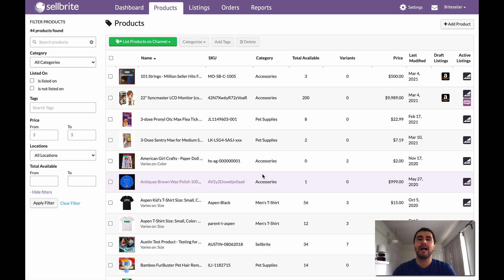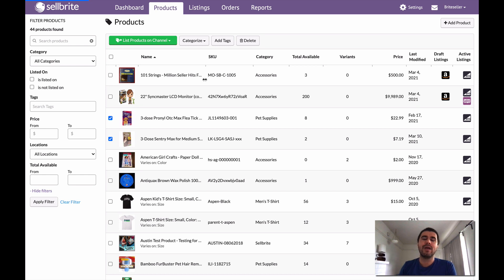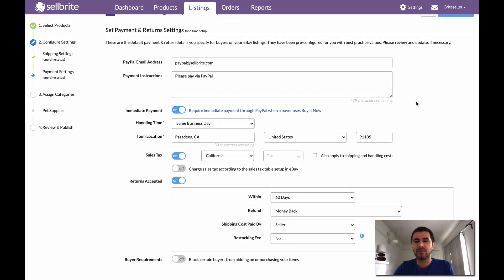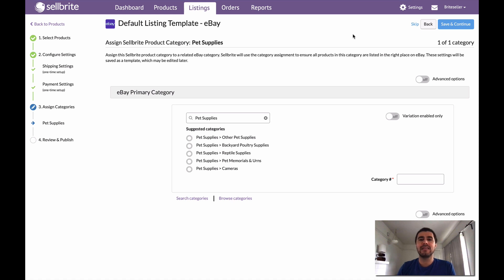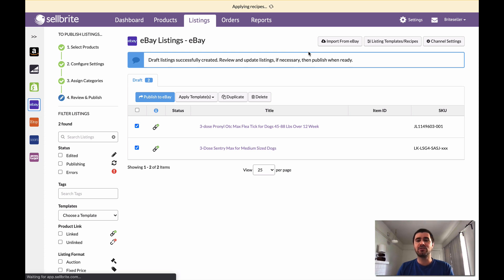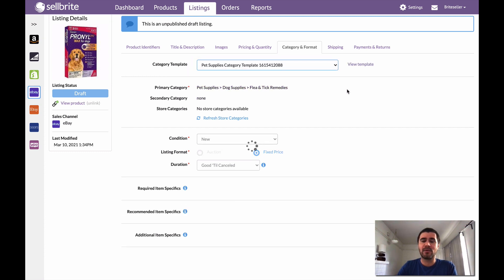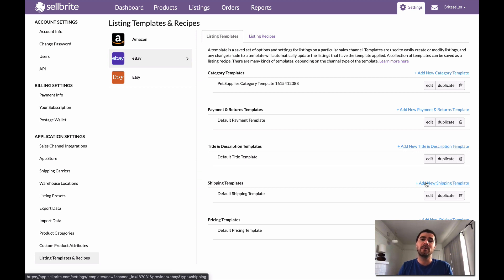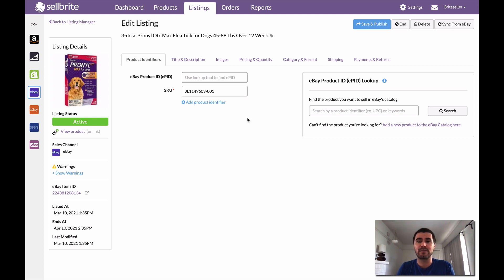Tuesday Tip: Create eBay Listings Deep-Dive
Learn all about Sellbrite's listing process. In this video, we'll focus on creating eBay listings. Don't have an eBay account? No problem! The listing process for Etsy, Walmart, and Google are basically the same, but with a few tweaks unique to each marketplace.